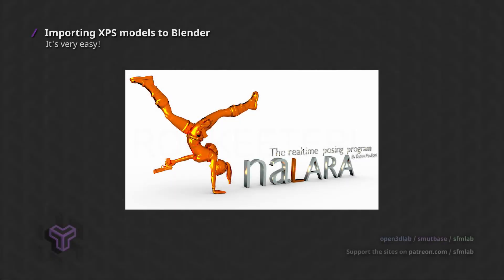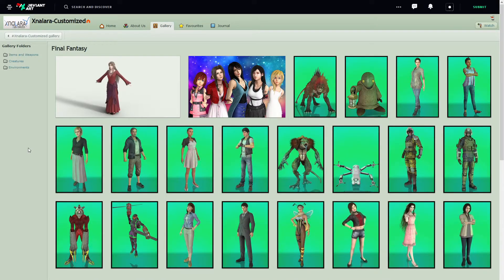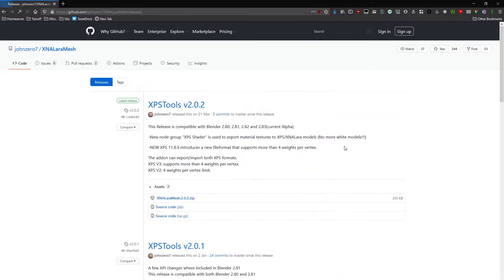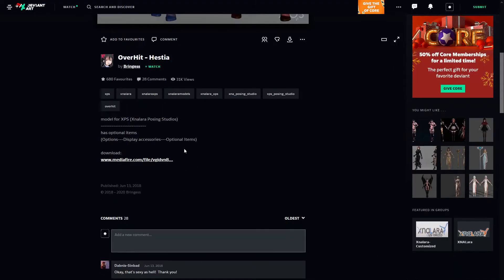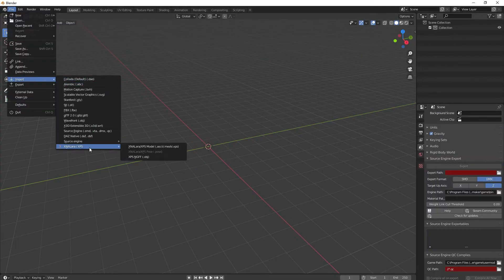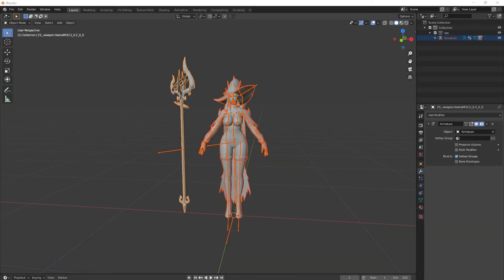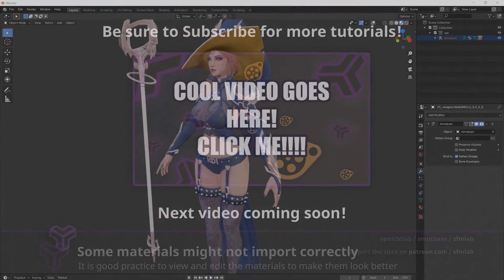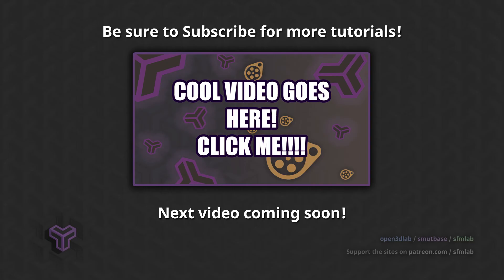Basics: XPS / XNALara to Blender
In this quick tutorial, we will briefly explain what XPS is, and how to import XPS models into Blender.